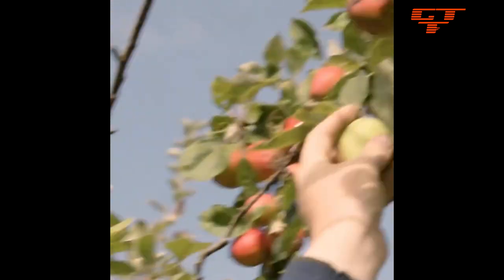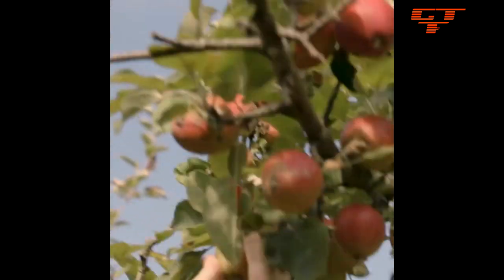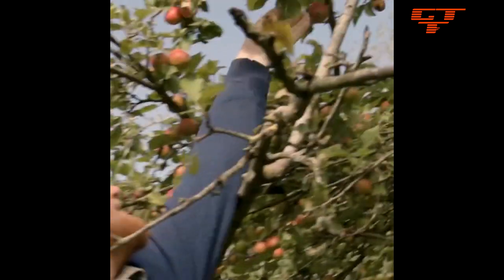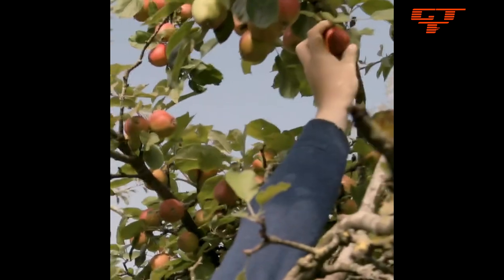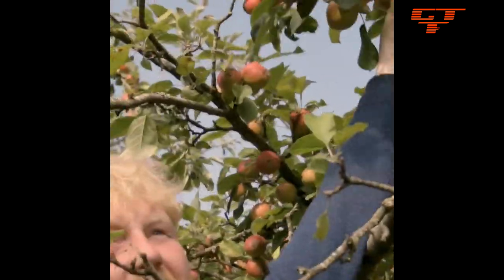Clarkson's Farm - Kaleb Cooper Explains When an Apple is Ready to Pick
Kaleb Cooper, the Manager of Jeremy Clarkson's Diddly Squat Farm, is explaining to us when an apple is ready to pick.

The Grand Tour:

Genre
    Motoring
    Entertainment

Created by
    Jeremy Clarkson
    Richard Hammond
    James May
    Andy Wilman

Written by
    Jeremy Clarkson
    Richard Hammond
    James May
    Richard Porter

Directed by
    Phil Churchward
    Brian Klein
    Kit Lynch-Robinson
    Gavin Whitehead

Presented by
    Jeremy Clarkson
    Richard Hammond
    James May

Starring Kaleb Cooper

Composer(s)  Paul Leonard-Morgan

Find more information about The Grand Tour and the latest Car news on DriveTribe http

Any infringement was not done on purpose and will be rectified to all parties satisfaction.